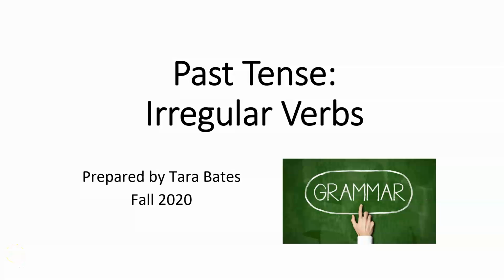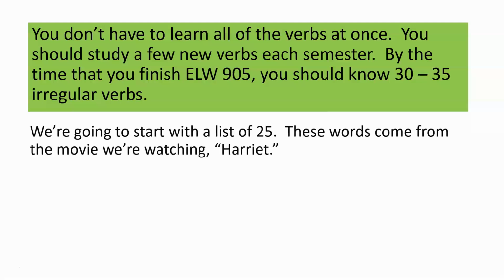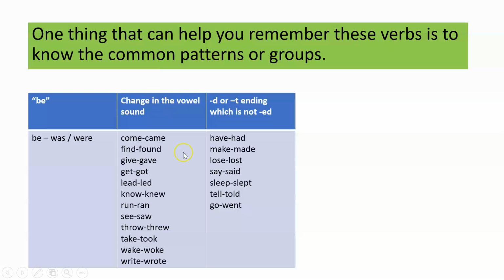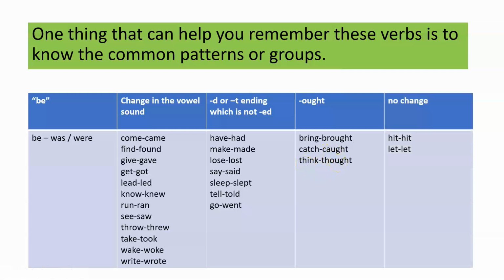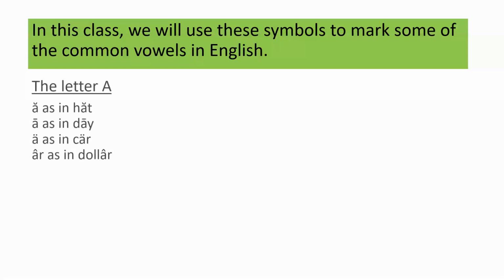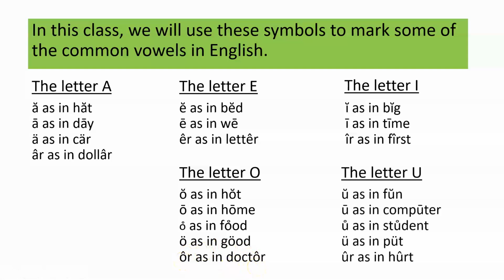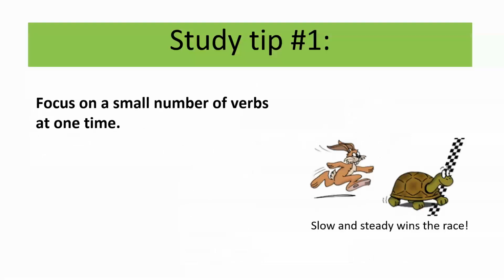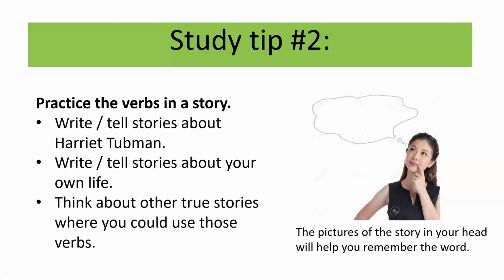Past Tense -- Irregular Verbs